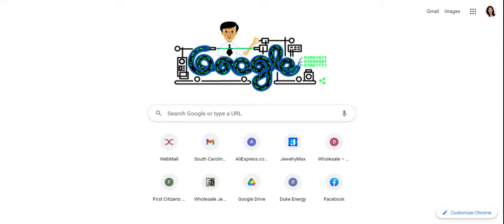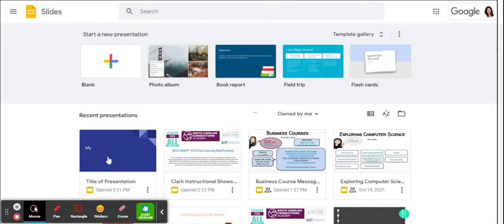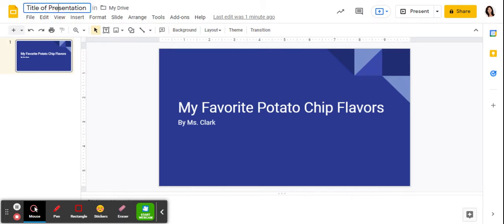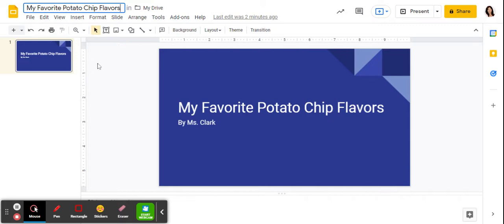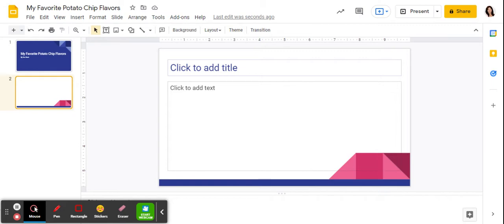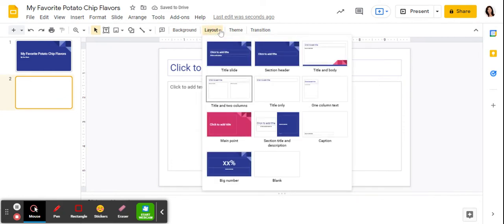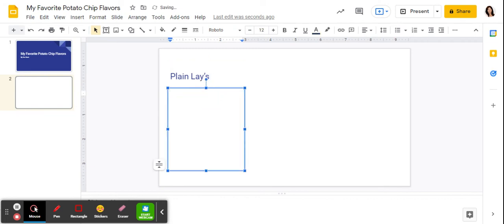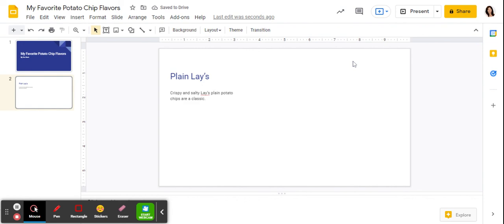Adding a new slide in Googlel Slides